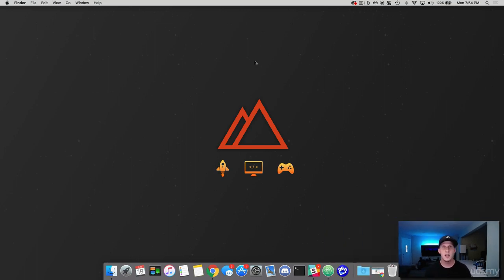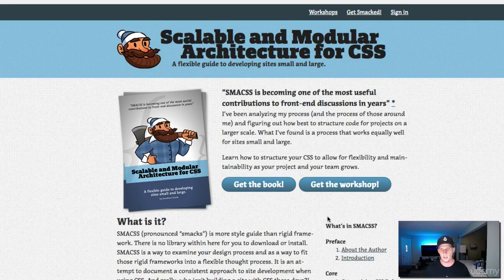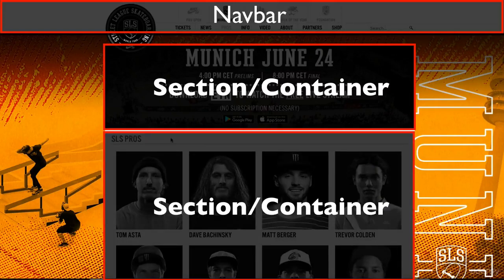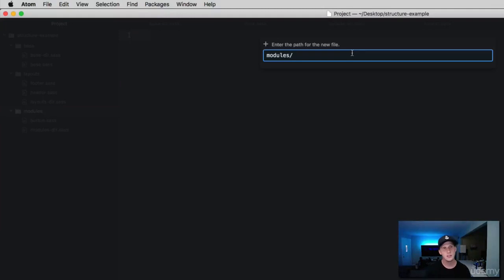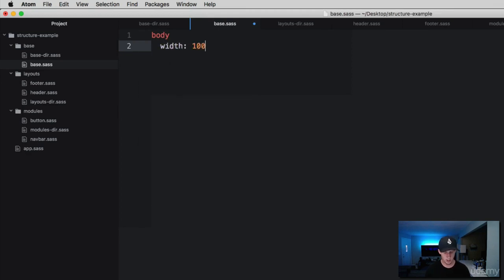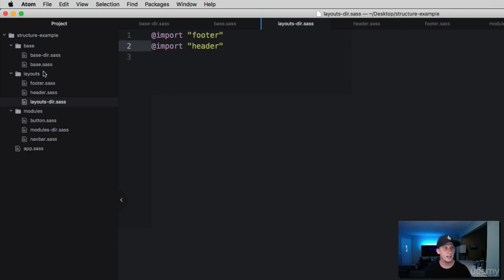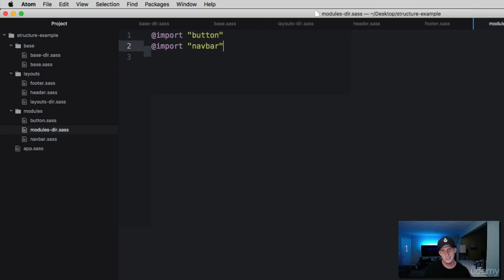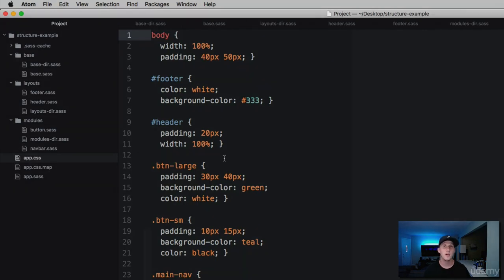78. How to structure your Sass ? - Full stack web development Tutorial Course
Lets learn about How to structure your Sass from this Full stack web development Tutorial Course video in just 15 minutes. Welcome to 78th video in the Full stack web development series and 6th video in SASS Series.

Week 2 : Day 6
Section 10 : Beginner Sass
Tutorial 78:  How to structure your Sass ?